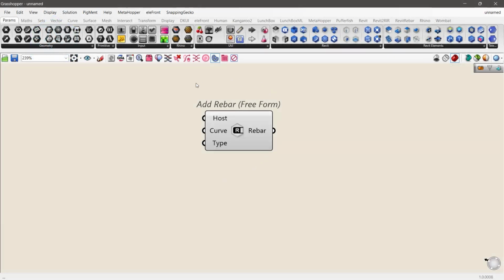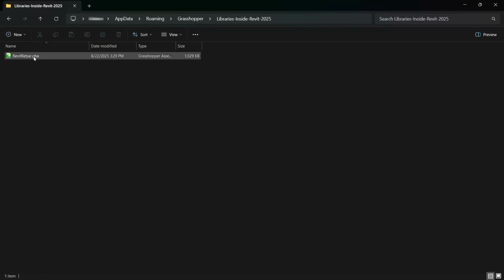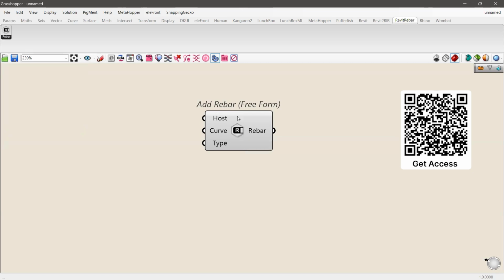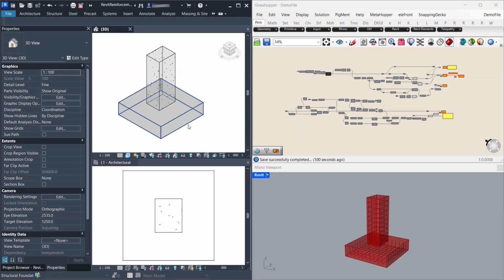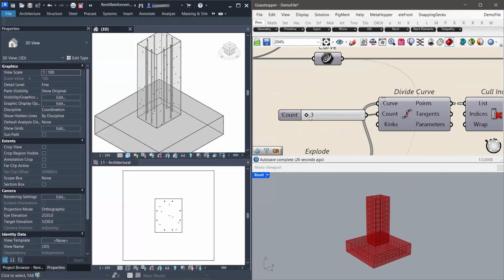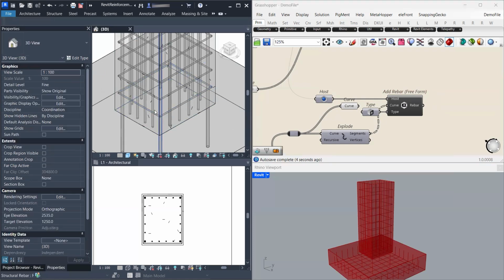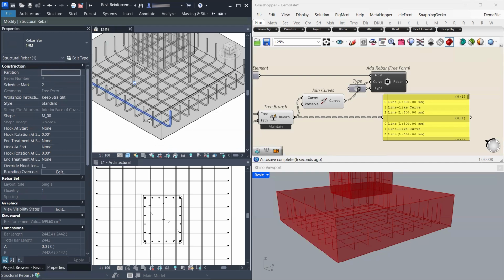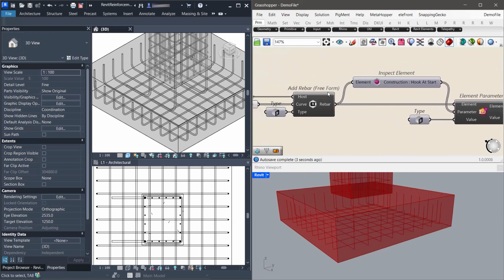Automate Rebars In Revit with Rhino.Iniside.Revit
Create Rebars in Revit Using New Add Rebar Component in Rhino.Iniside.Revit.